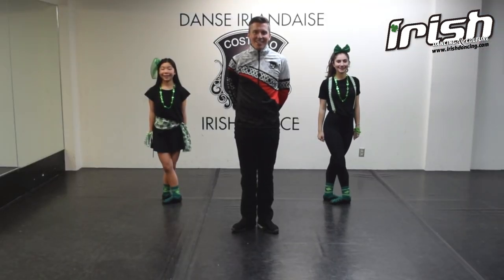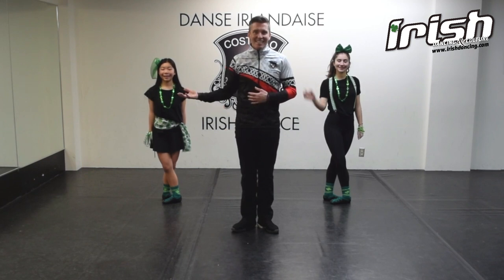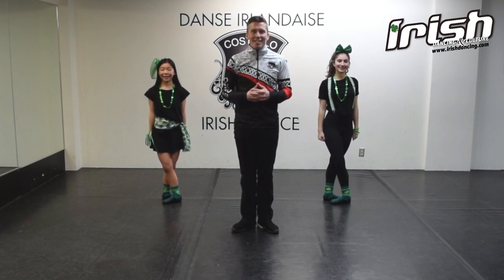Learn an EASY Irish Jig - TWO PERSON Dance!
You can learn how to do this with a partner. SUPER FUN and you'll be the life of the party on St. Patrick's Day.  Look for Traditional Irish Jig (or Light Jig music at speed 116)! This is a great dance for a Dad/Daughter at a wedding or even for a couple or friends to show off some Irish Dance moves!  Just awesome.  Thank you to Casey Costello who is an Irish Dance teacher in Canada along with his wonderful dancers who put this together for you!

Insider tip:  You can download the music app - BEAT FEIS MUSIC and they offer beginner music for free! You'll find plenty of jigs there to dance to if you don't find one on your spotify, apple music, etc.,